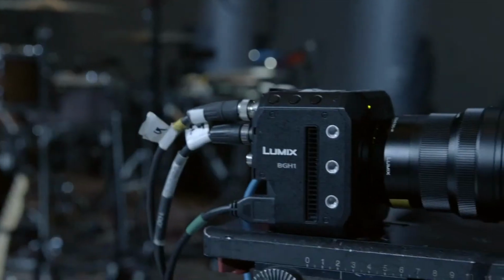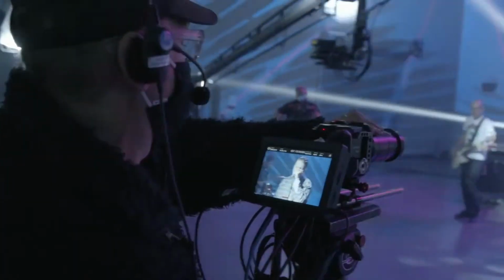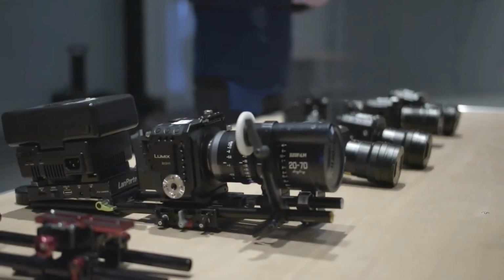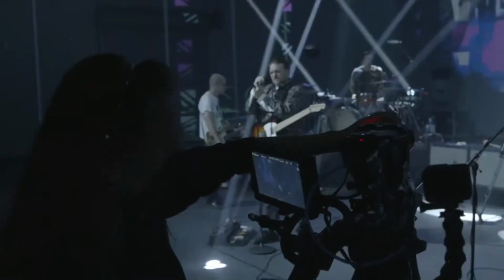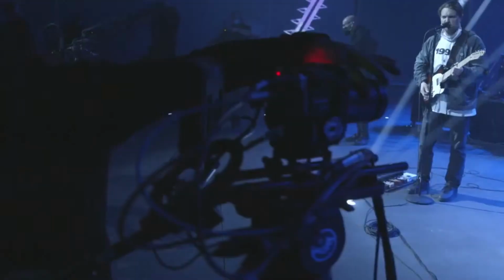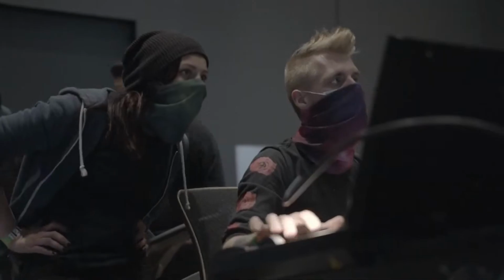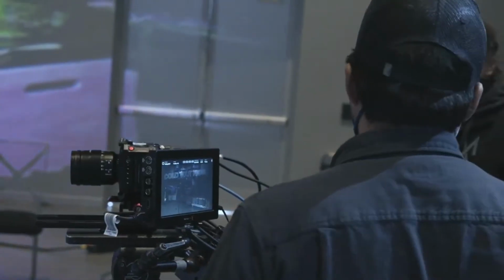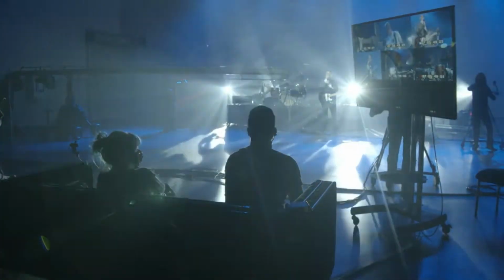LUMIX Live: The BGH1 on Set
Join Sean Robinson with guest Matt Frazer and the team behind the Cold War Kids concert during CES! From Pre-Production to delivery, we'll discuss how the BGH1 filled the roll for an immersive Multi-Cam experience for the masses! As always, we'll be taking questions during the stream!